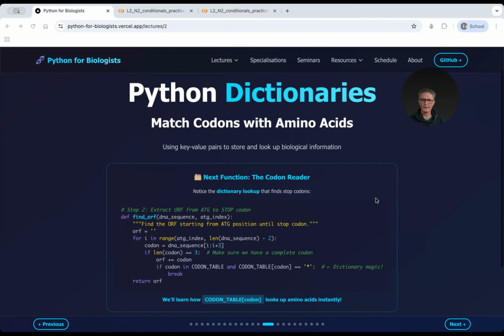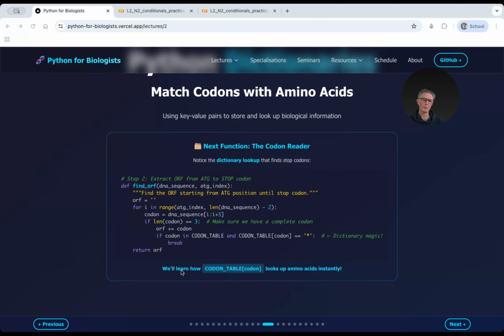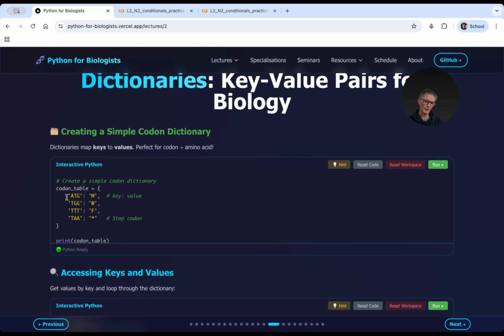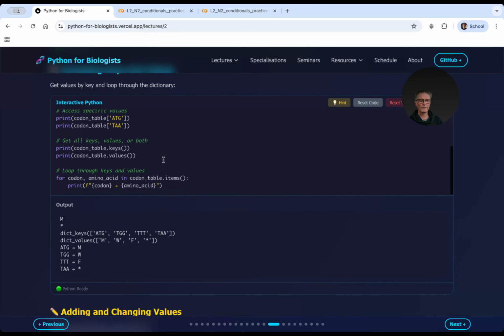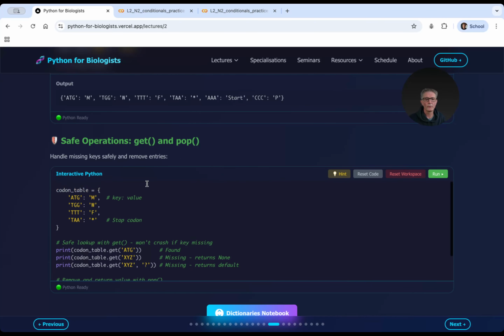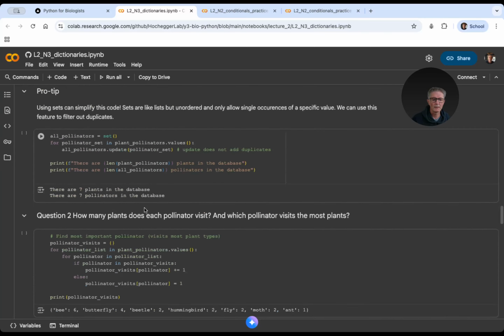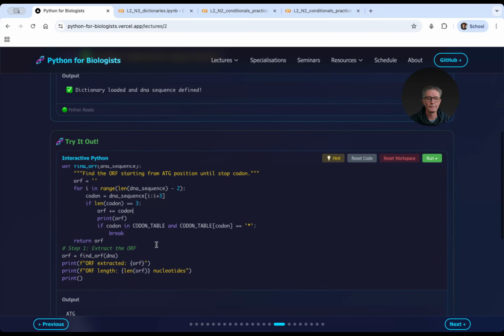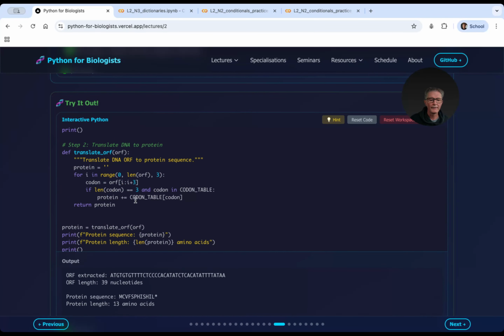lecture2 part4 dictionaries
All about Python dictionaries, the best container format to store codon data for translation.